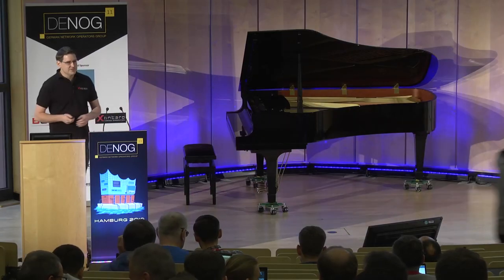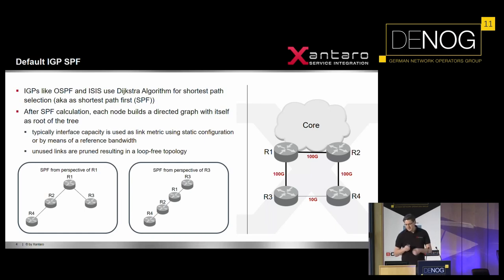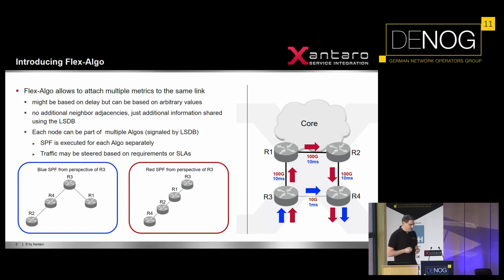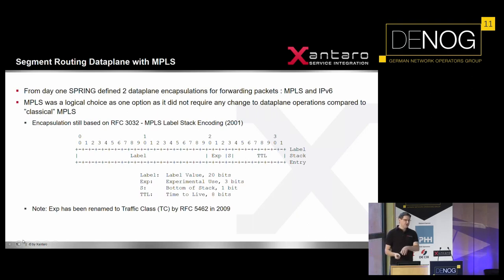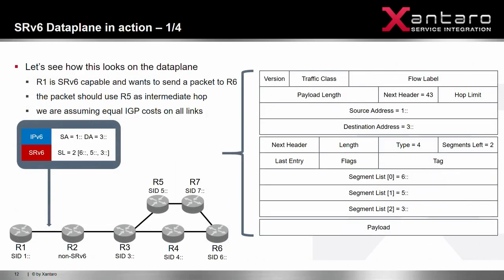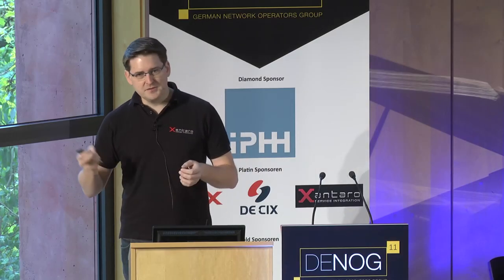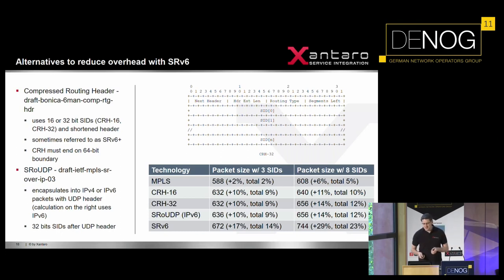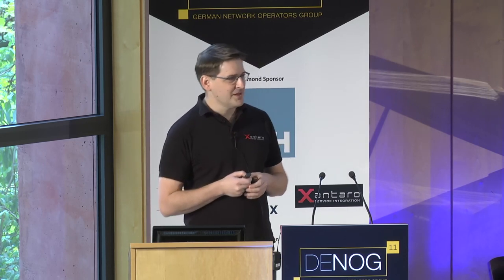Latest Developments in SPRING (Segment Routing)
Quick recap on what SPRING is and what problem it tries to address. Afterwards inform about the latest developments in this field.

This talk builds upon the SPRING talks from DENOG8 and DENOG10. After a quick recap what the standard is about and what advantages people are seeing in it compared to classical label distribution protocols like LDP and RSvP, we will dive into the new developments in this area like Flexalgo.

Afterwards, we will dive into additional dataplane encapsulations besides MPLS, which have shown up in the recent past. While some are still in the draft status we will take a closer look into the different options and their pros and cons including SRv6, SRv6+, SRoUDP.

Sebastian Graf